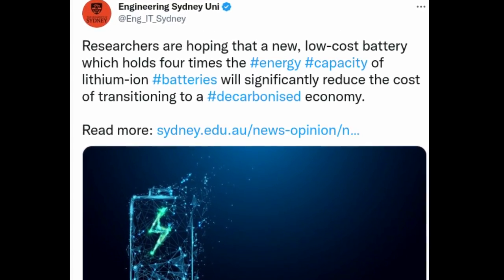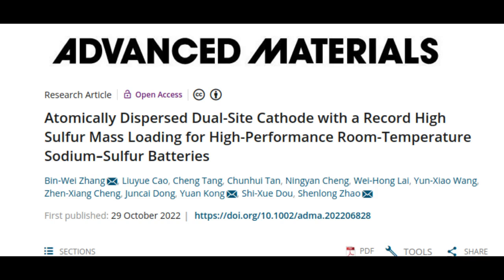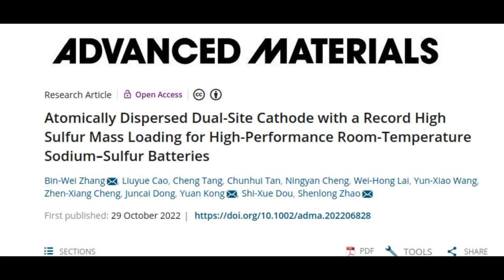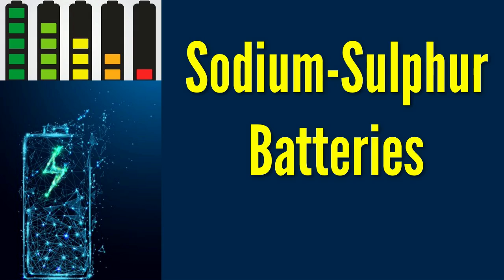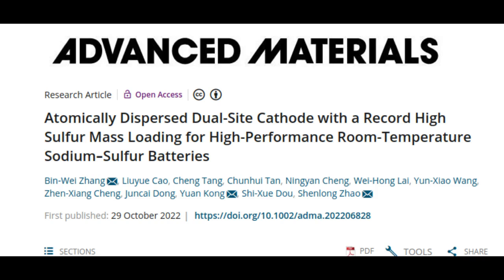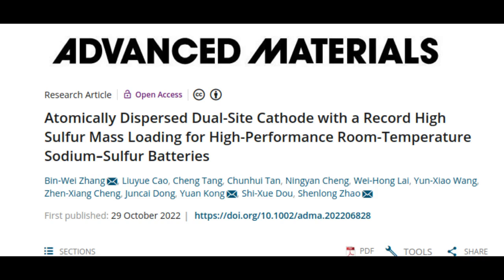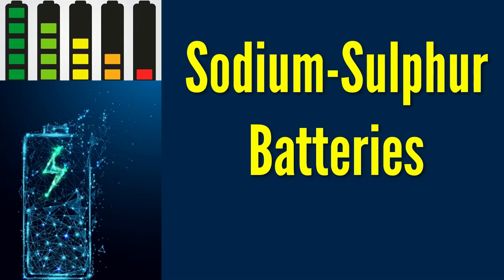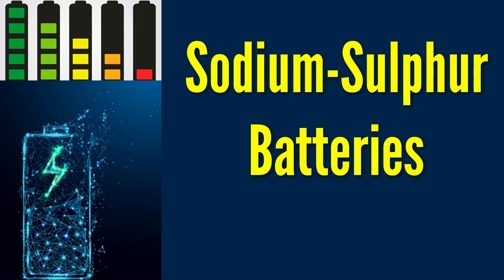Low-cost battery built with four times the capacity of lithium | Sodium-Sulphur (Na-S) Batteries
Researchers are hoping that a new, low-cost battery which holds four times the energy capacity of lithium-ion batteries and is far cheaper to produce will significantly reduce the cost of transitioning to a decarbonised economy.

Research paper: Atomically Dispersed Dual-Site Cathode with a Record High Sulfur Mass Loading for High-Performance Room-Temperature Sodium–Sulfur Batteries